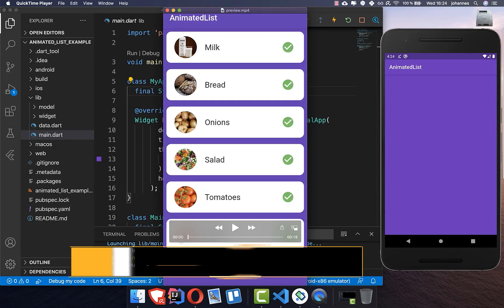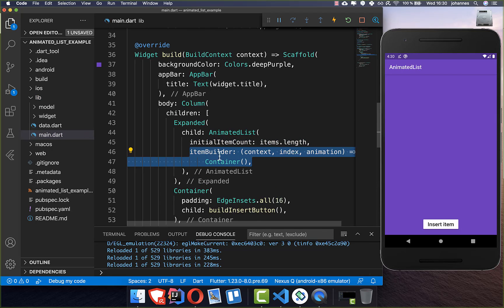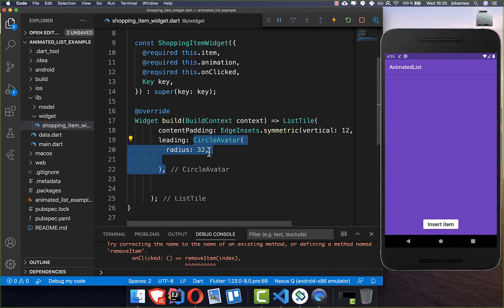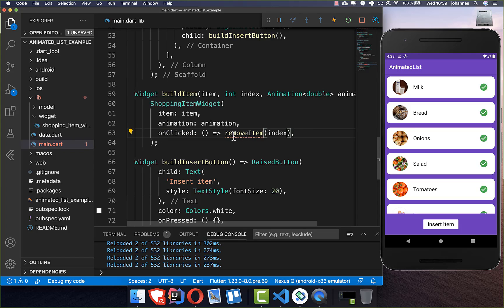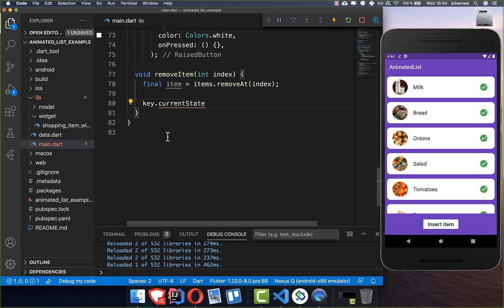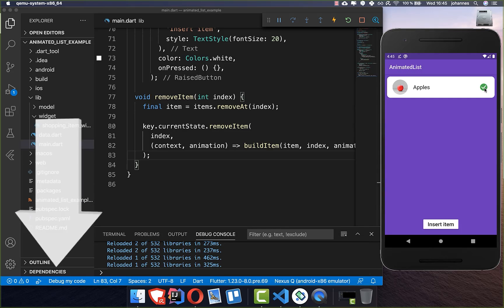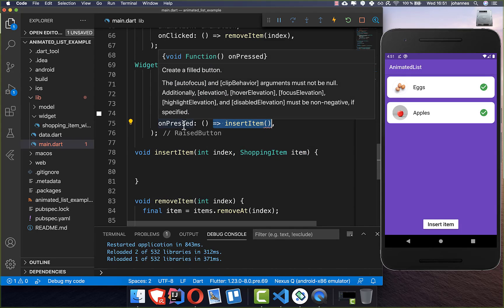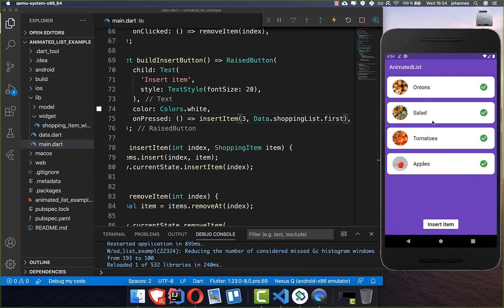Flutter Tutorial - Animated List - Insert & Delete (Todo List)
Create animations easily for your Lists in your Flutter apps.